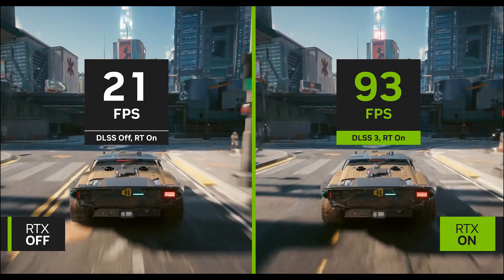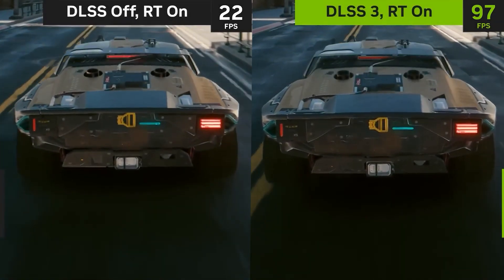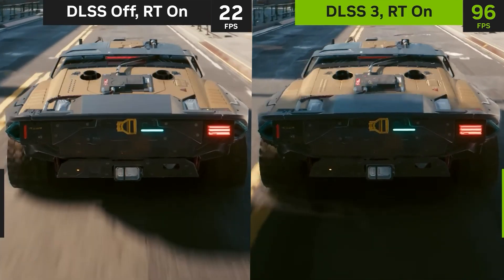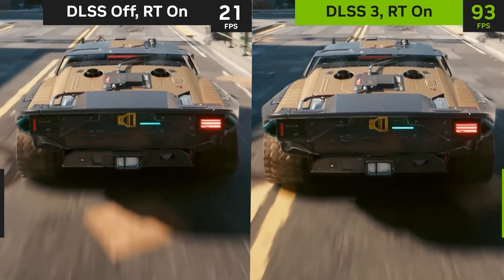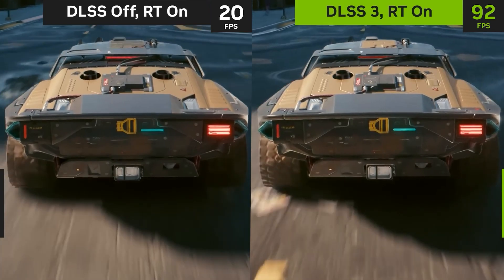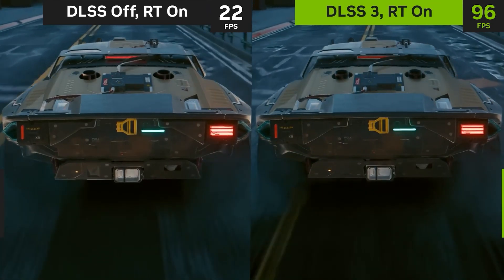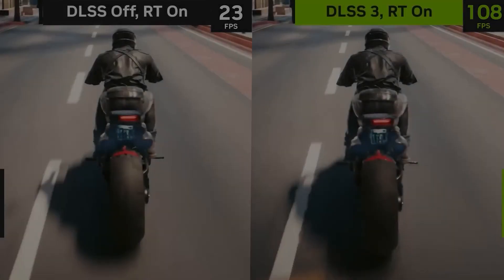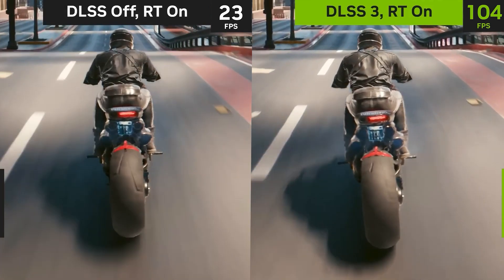Nvidia RTX 4090 DLSS 3 zoomed in slow motion analysis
Credit: original footage from Nvidia